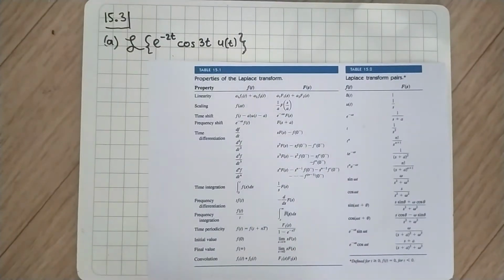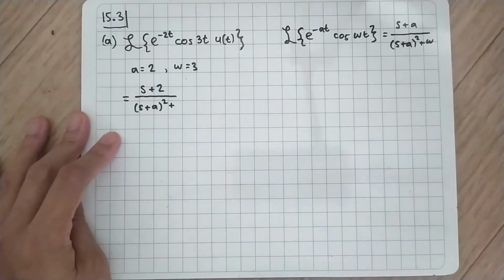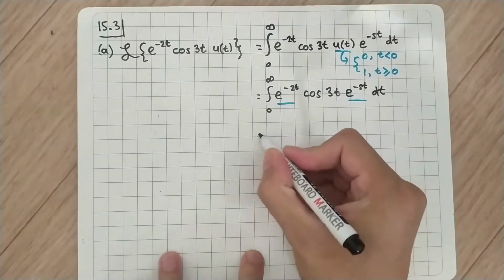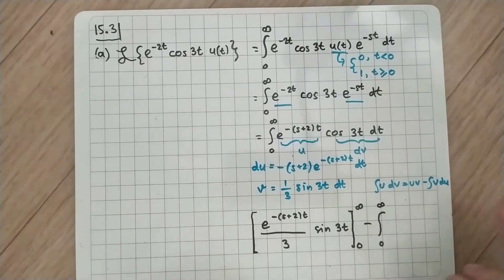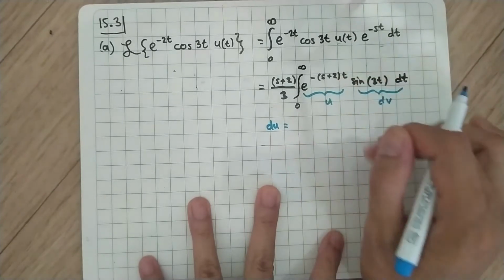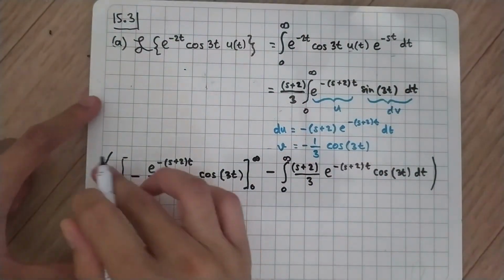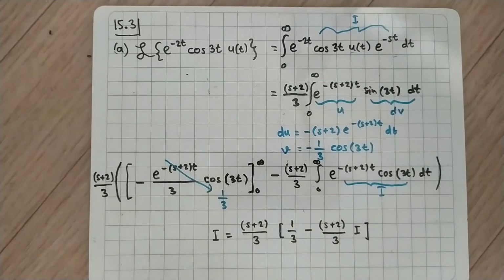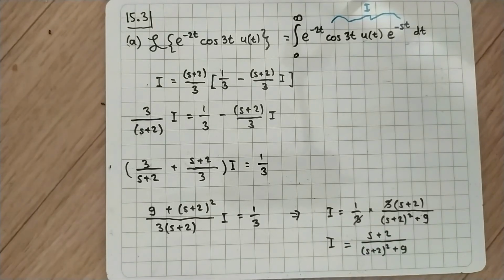Problem 15.3(a) Fundamental of Electric Circuits (Sadiku) 5th Edition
Problem 15.3(a) Fundamental of Electric Circuits (Alexander/Sadiku) 5th Edition
Find the Laplace Transform of e^(-2t)cos(3t)